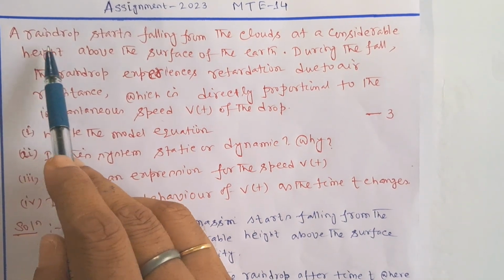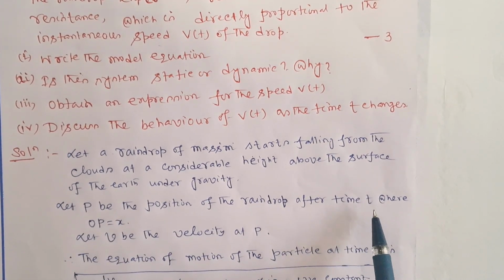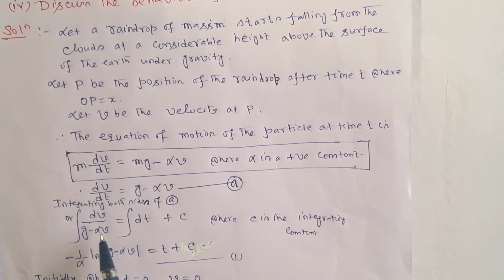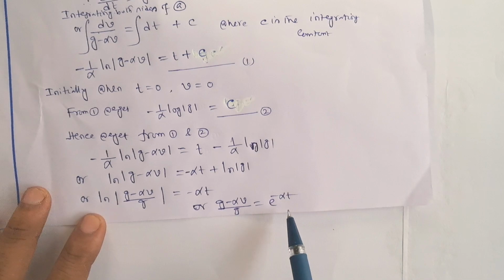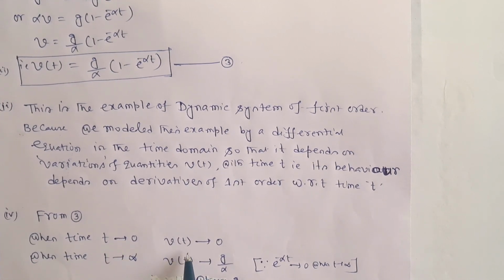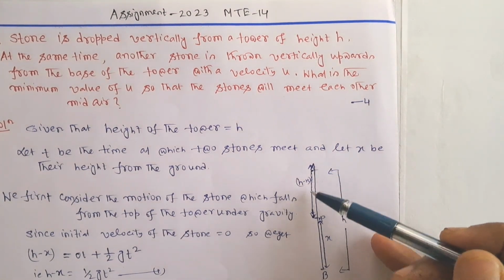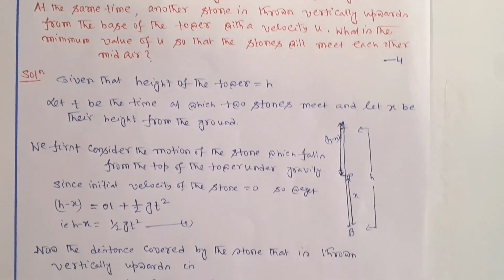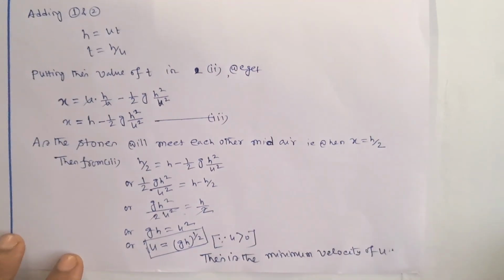BSC Mathematics || IGNOU|| MTE14 solved Assignment 2023||MATHEMATICAL MODELLING|| Q no1(b),(c)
If you are studying class 12th, BSc Mathematics  MSc Mathematics  ,IGNOU BSC  Mathematics, in this channel you will get all previous years QUESTION ANSWER, notes, EXERCISE SOLUTIONS, Conceptual videos of respective classes.If there is a PROBLEM or you are facing any math related problem about above  mentioned  classes  you can ask me through  comment section